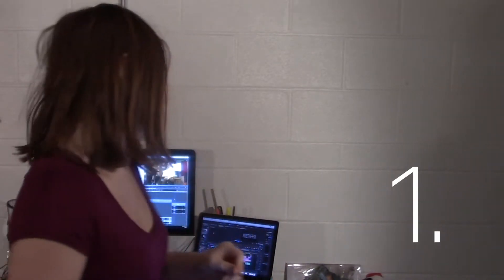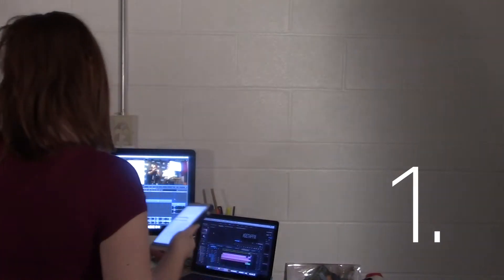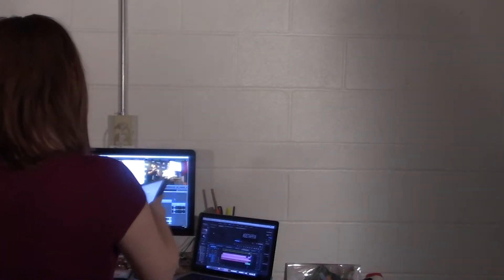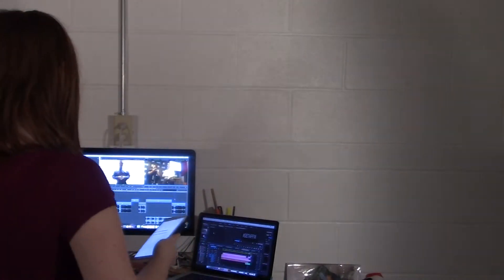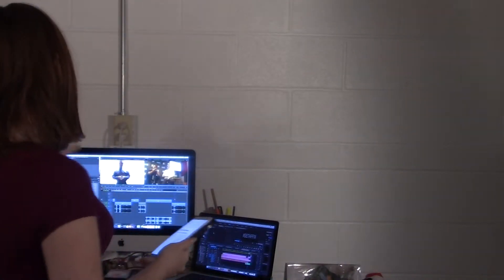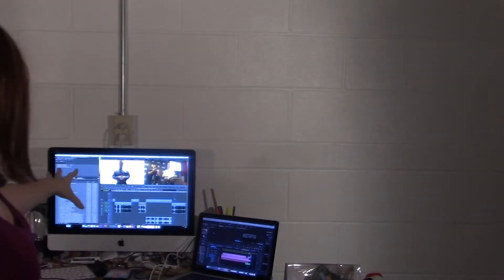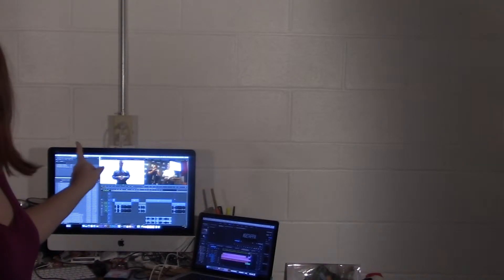3 COMMON MOST Mistakes A Video Editor Made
So.. . Every Video Editors makes these 3commonmistakes in there edits.

Editing Software:
Final Cut Pro X 10.2
Davinci Resolve Black Magic Design ( Color Correcting)

Camera Gear:
Canon Powershot G5X Camera
Canon HF R700 1080 HD Camera .

If you are a business in need of Video Production such as :
Real Estate
News Broadcasting
Church
Commercials
Testimonials
Sports Media
TV/FILM